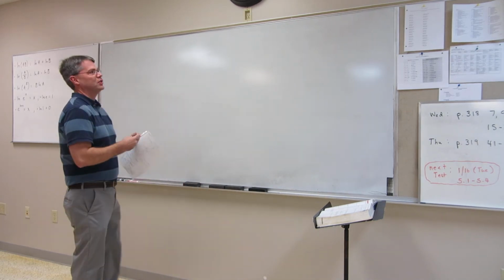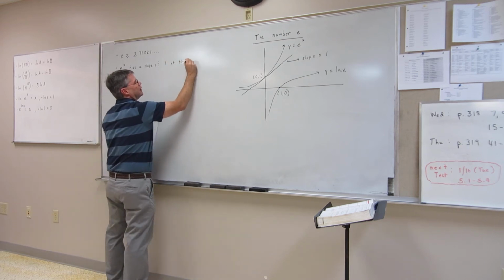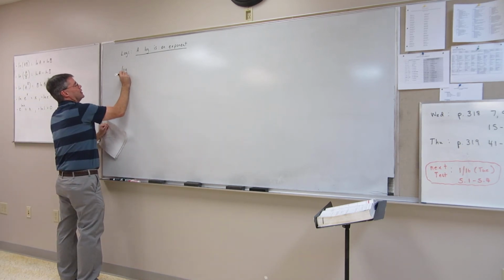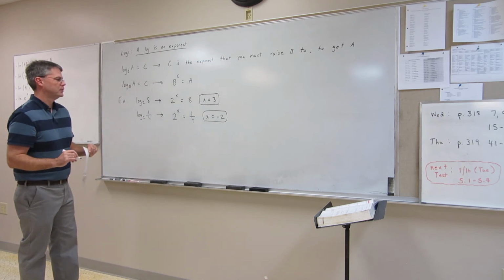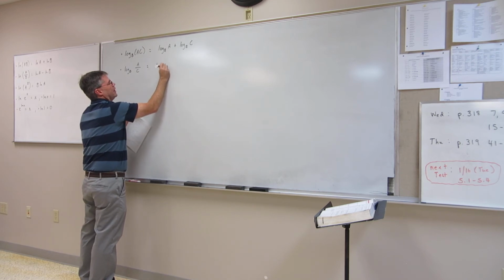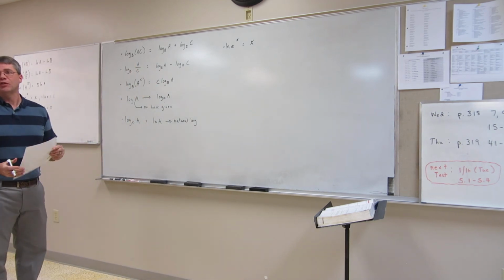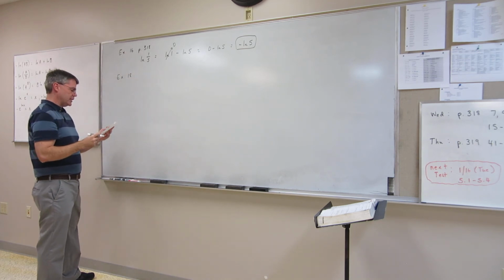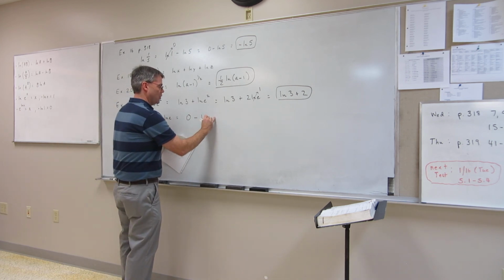AP Calc Lecture 5 1A